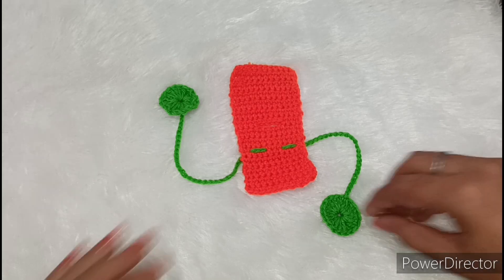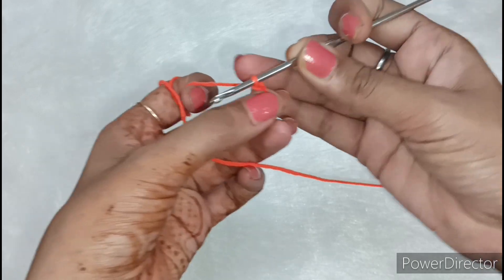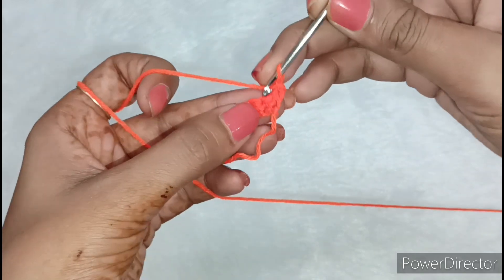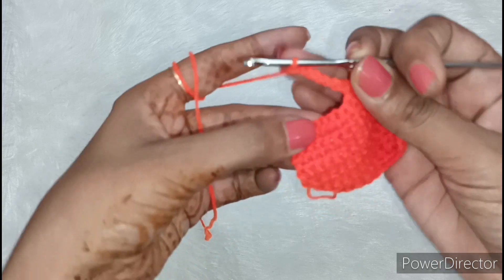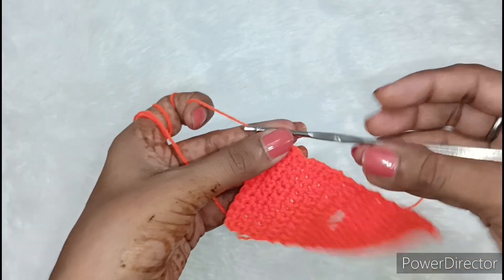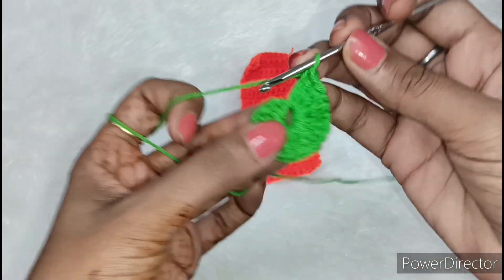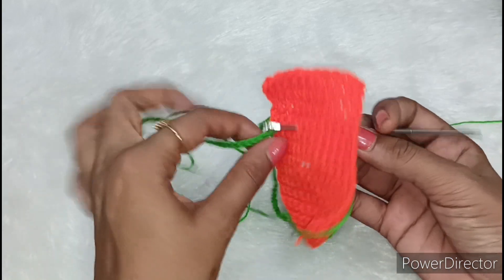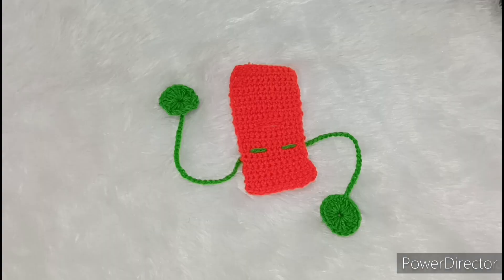0-1-2-3-No. नये तरीके से बनाएं लड्डू गोपाल जी की पोशाक||Laddu gopal winter dress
1-2-3-No. नये तरीके से बनाएं लड्डू गोपाल जी की पोशाक||Laddu gopal winter dress